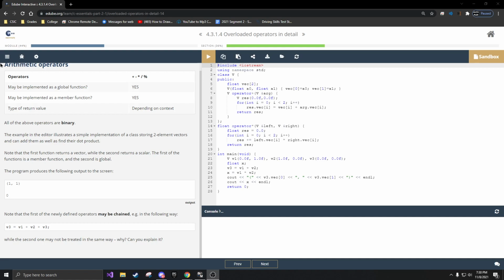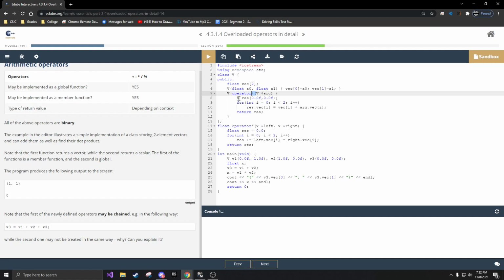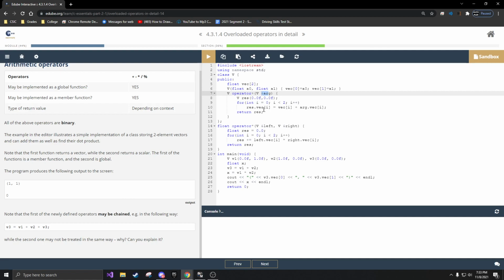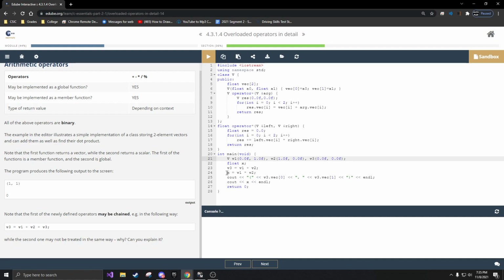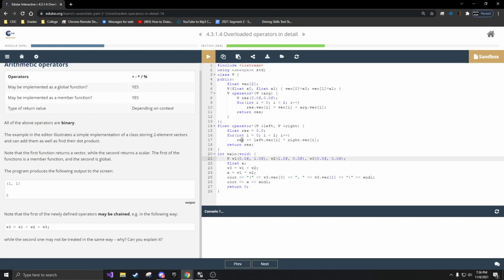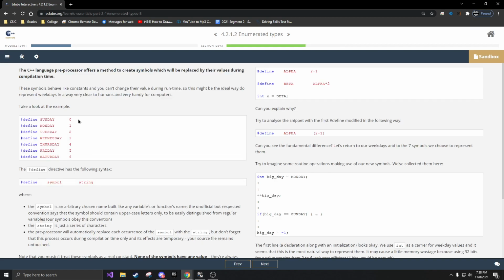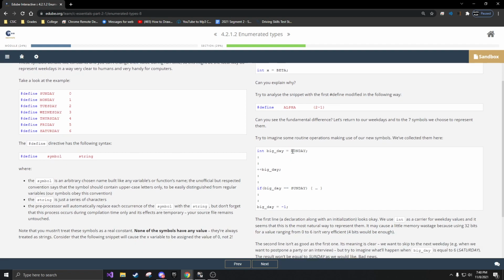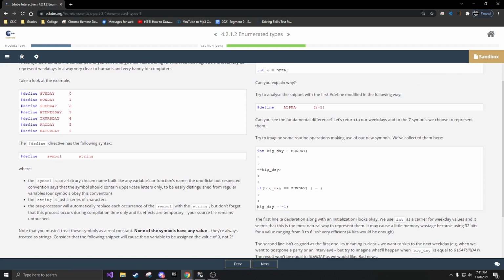CPA vid 10/5